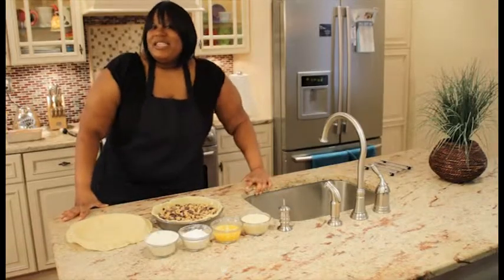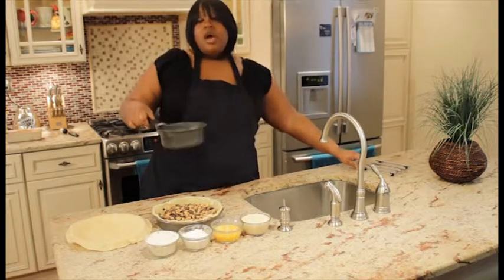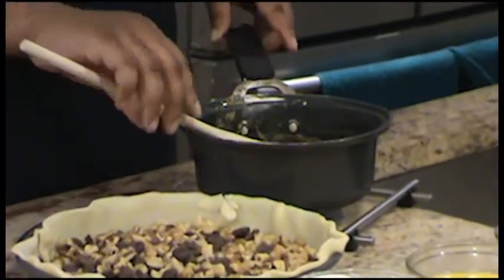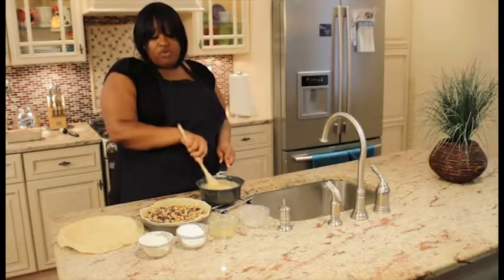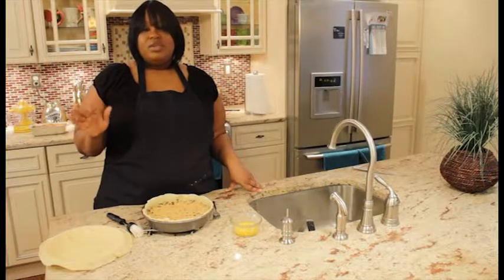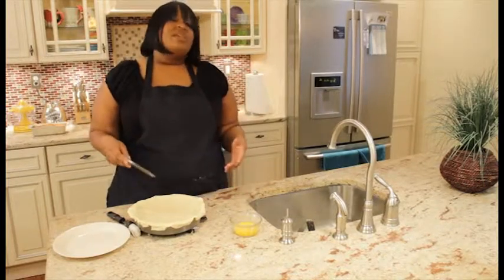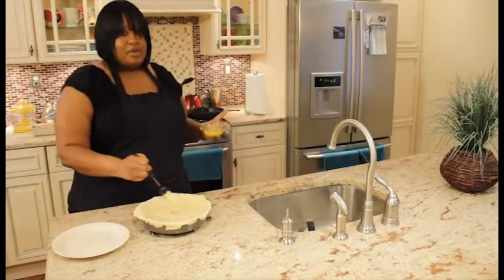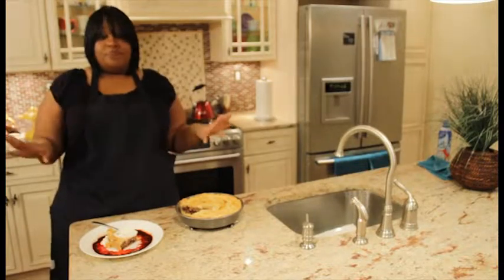Urbyn Kitchen 8: Cookie Pie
Ingredients:

 2  refrigerated crusts
1 C chocolate chips
1 C walnuts, chopped
1/2 C butter (not margarine)
3/4 C sugar
1/2 C flour
2 eggs, beaten
1 tsp vanilla
½ C Evaporated milk
 Directions:
Preheat oven to 350 degrees. Grease a 9 inch pie plate.
Roll out one half of the pie dough; place in prepared pie plate. Sprinkle chocolate chips evenly over dough. Sprinkle walnuts on top of the chocolate chips; set aside. In a small saucepan, over low heat, melt butter Remove from heat, then add flour, sugar, vanilla, eggs and milk.  Stir until all the ingredients are incorporated. Pour over the chocolate chips and walnuts. Roll out second half of dough; place on top of pie and crimp edges together. Cut a few slices in top of dough to allow the steam to escape. Bake in preheated oven for 35-40 minutes or until crust is golden brown.

Producer:
Robyn Ryli Productions

Editor:
RC3

Talent:
Chef Anissa

Film Crew:
S.A.E

Director & Cinematographer:
RC3Producer:
Robyn Ryli Productions

Editor:
RC3

Talent:
Chef Anissa

Film Crew:
S.A.E

Director & Cinematographer:
RC3